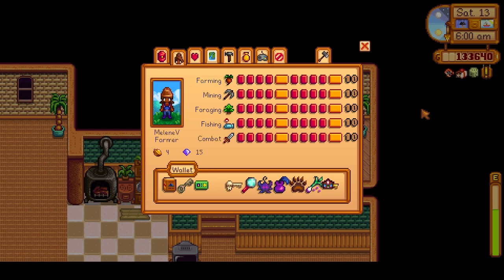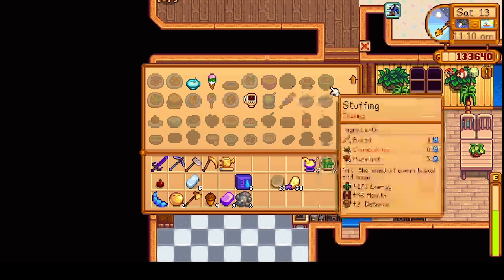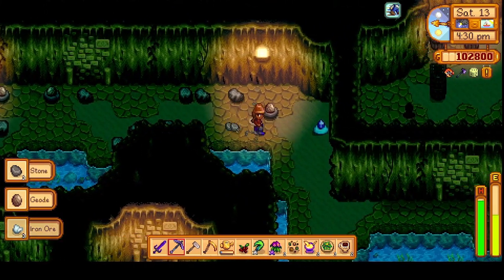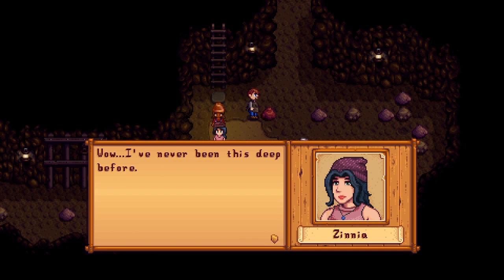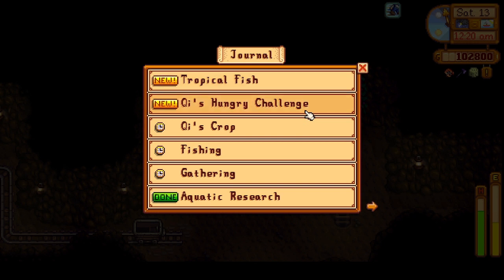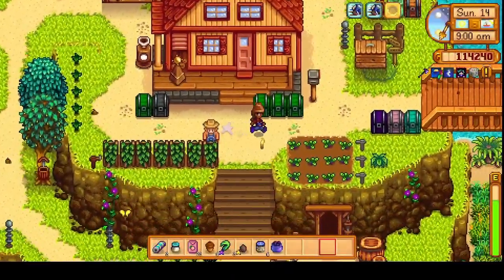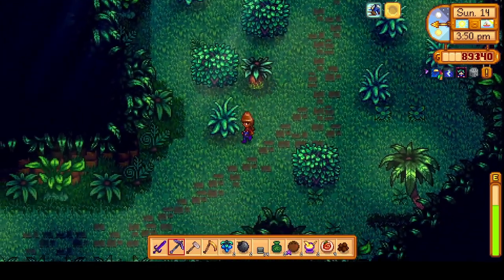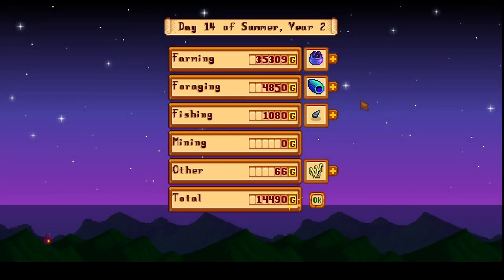Stardew Valley #77: Alex's Birthday, Zinnia's Mining Discovery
Lets Play
East Scarp, Survival Island, Boarding House, Deep Woods
Adventurer's Guild Expanded
Year 2 - Summer 13th & 14th